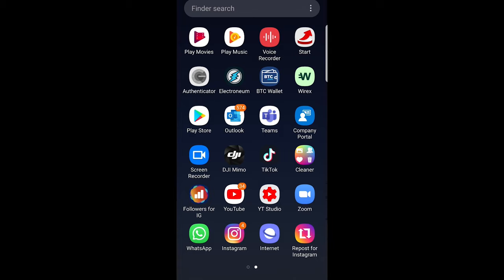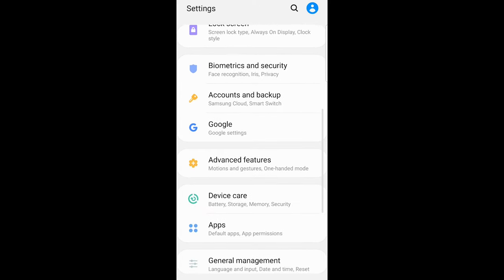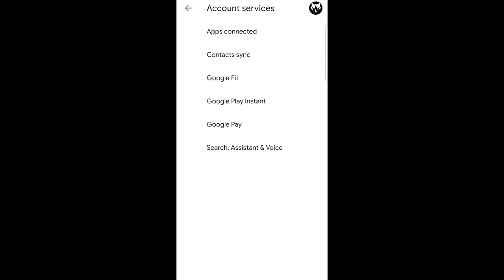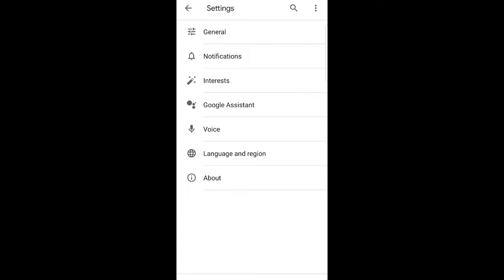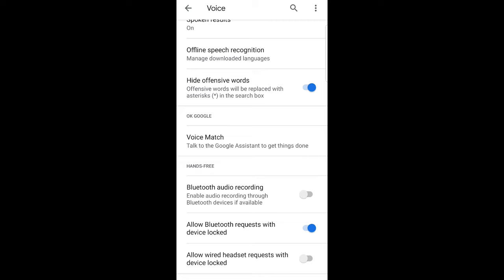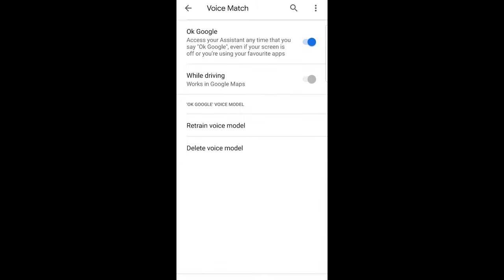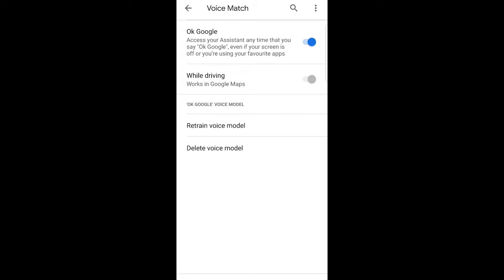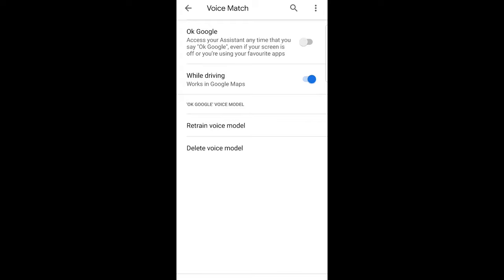NO SOUND FOR CALLS FIX FOR ANDROID PHONES